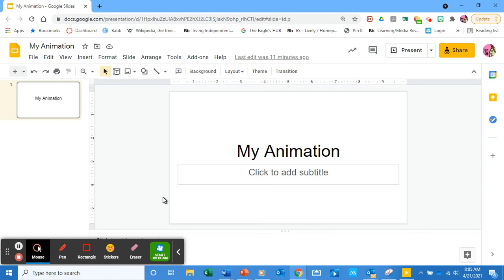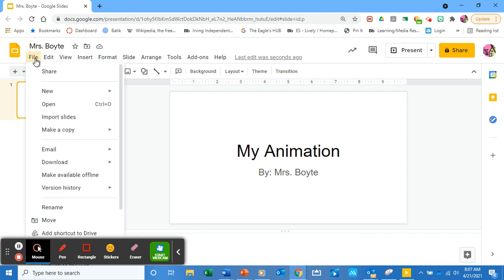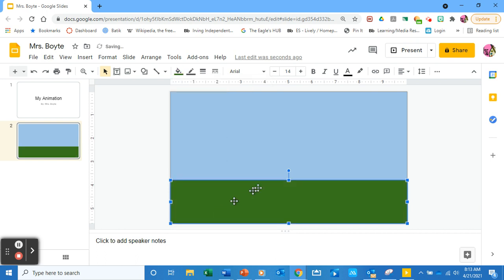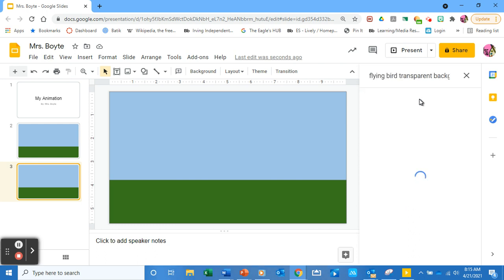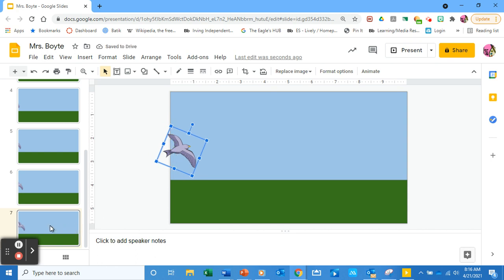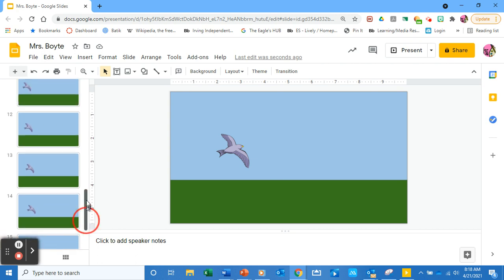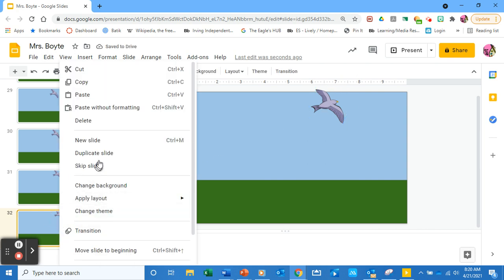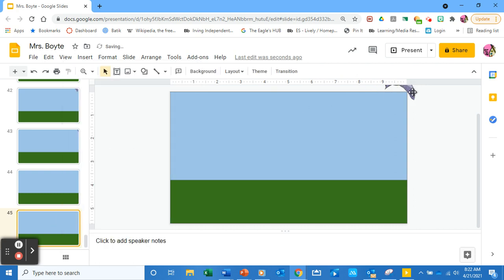Animation in Google Slides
How to create a simple animation using Google Slides.